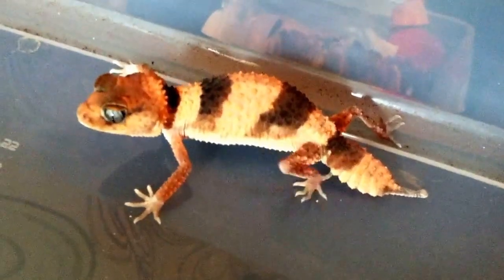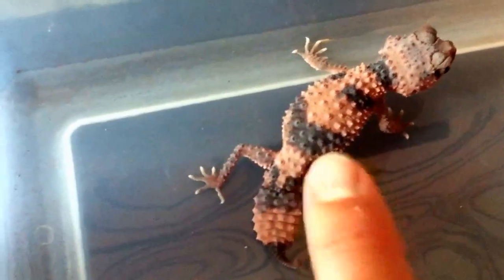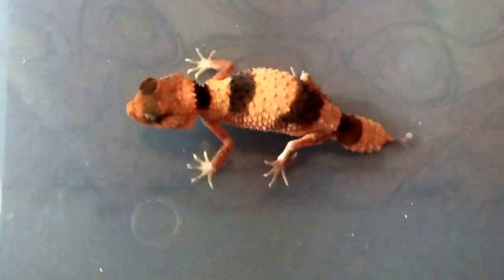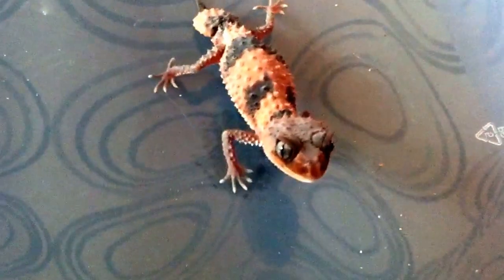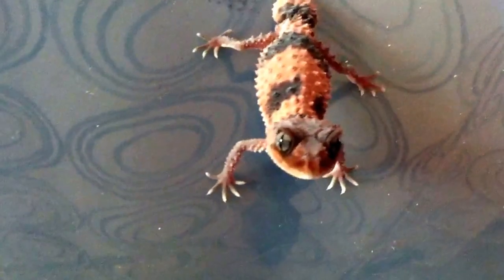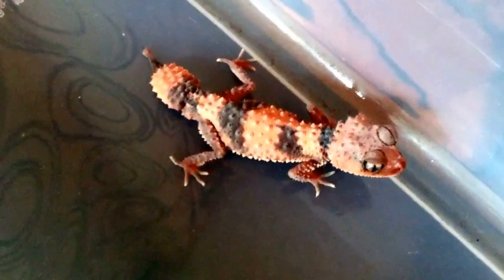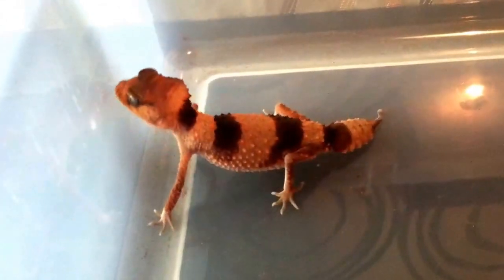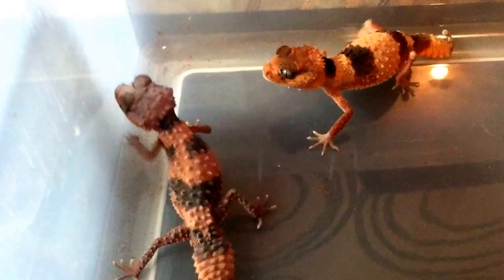Nephrurus Wheeleri Banded Knobtail Gecko Update 02-20-15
Short video of Rexx and Angel getting ready to breed.